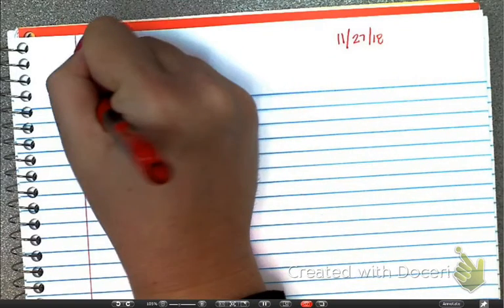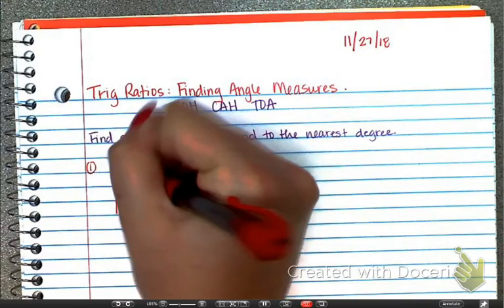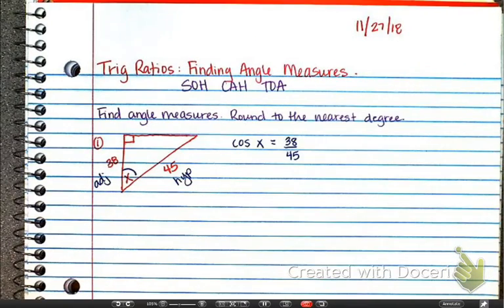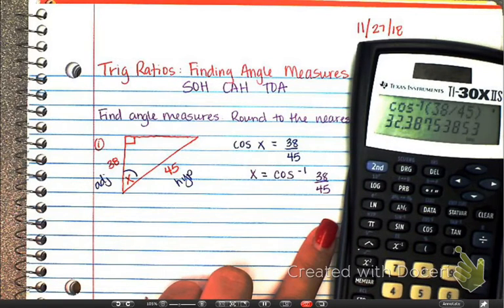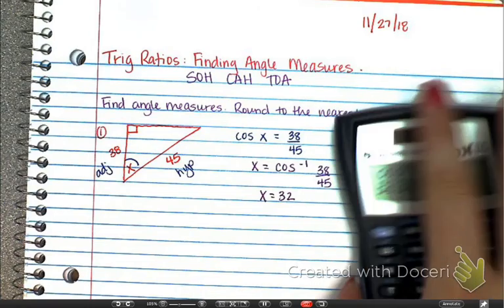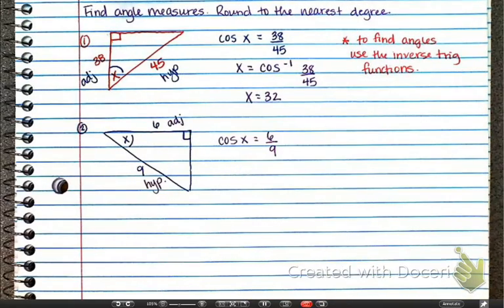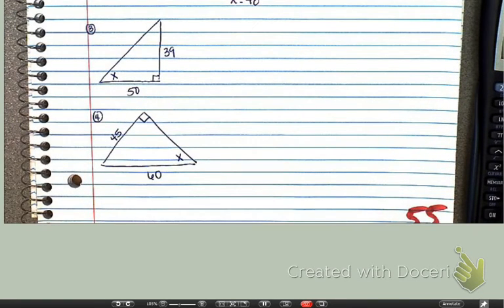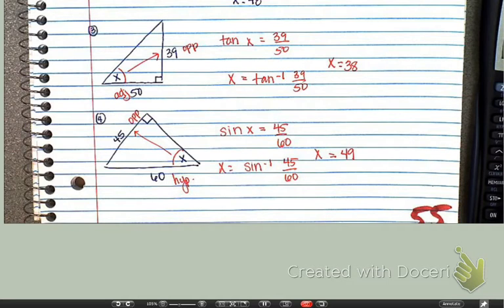Trig Ratios- Finding Angles Measures